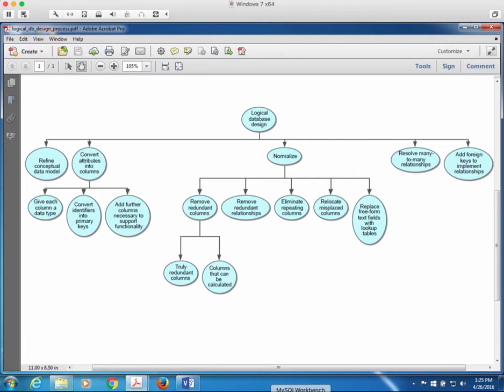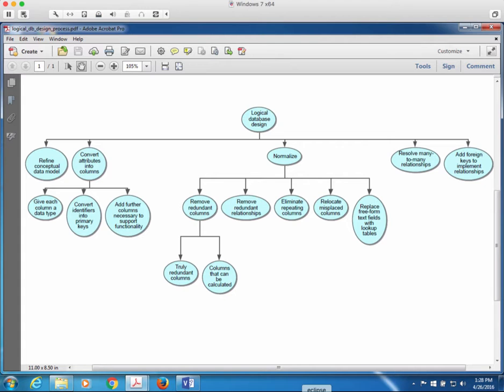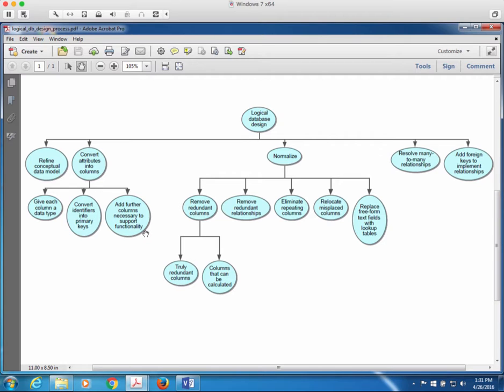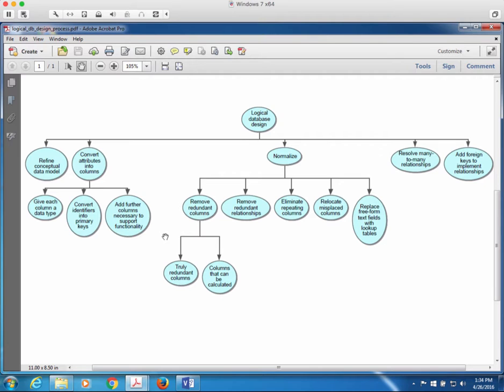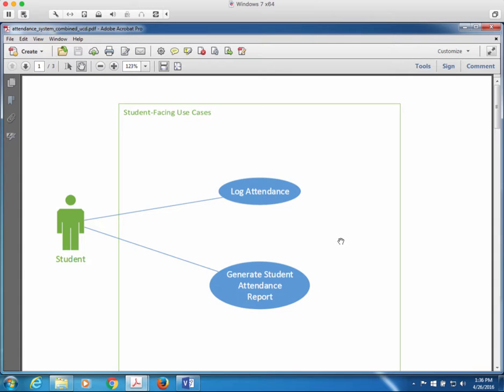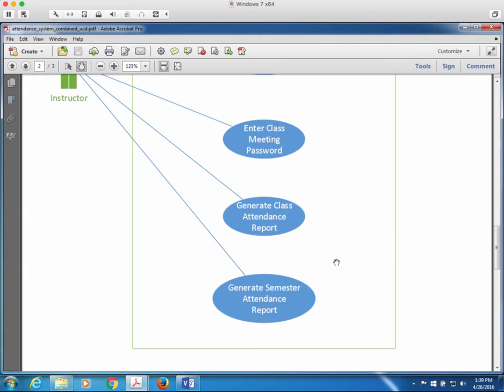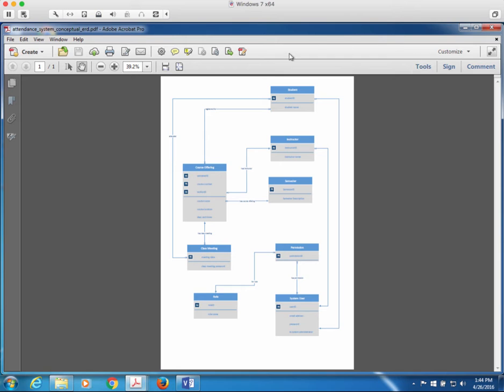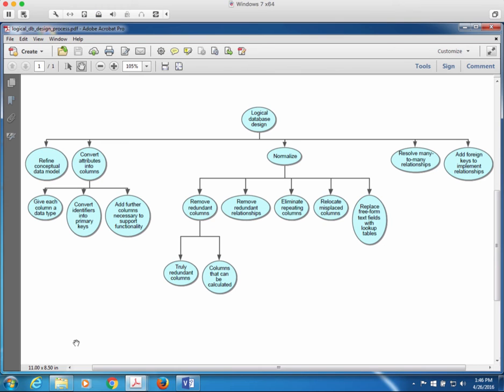Tutorial: Logical DB Design - Part 1